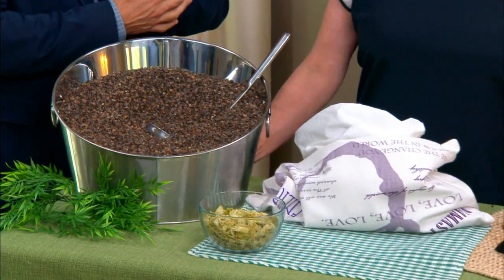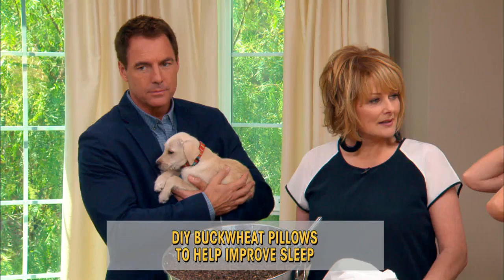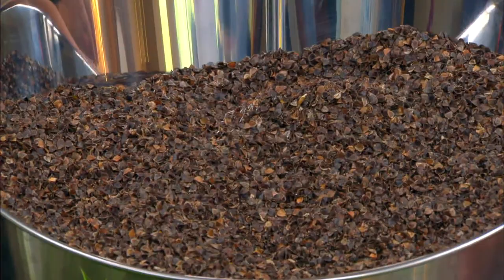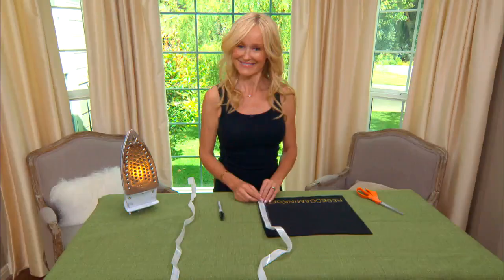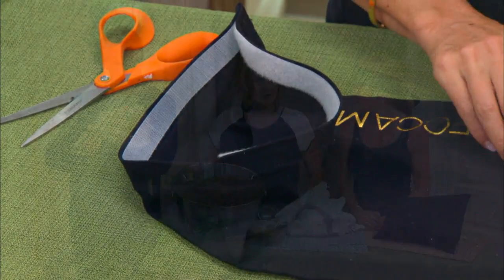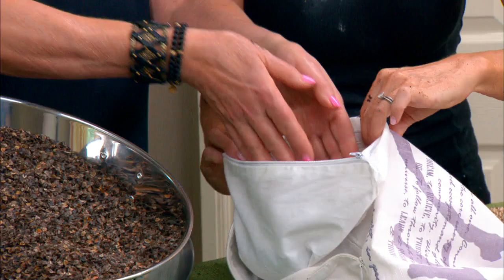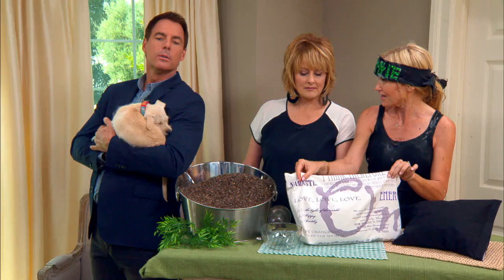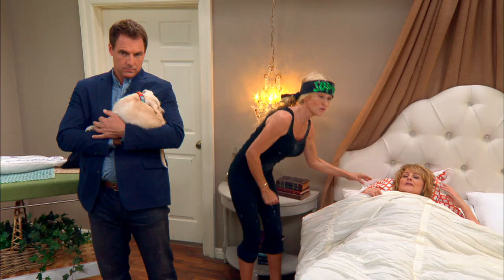Home & Family - DIY Buckwheat Pillows with Sophie Uliano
Get a better nights sleep with Sophie Uliano's tips on creating your own soothing buckwheat pillows. Sophie even shows how to make travel size pillow to catch some zzzzzz's on the go.